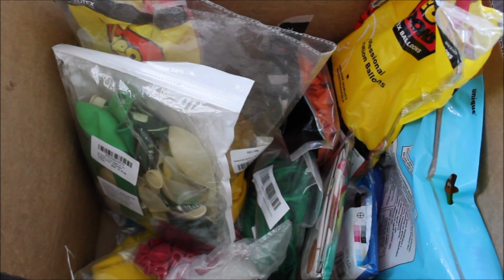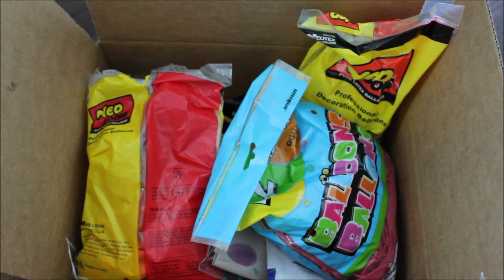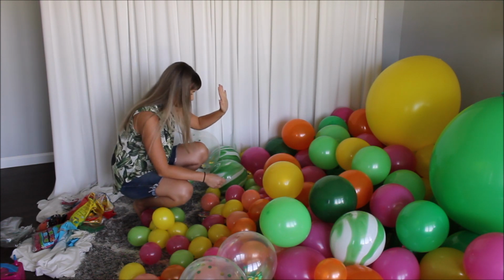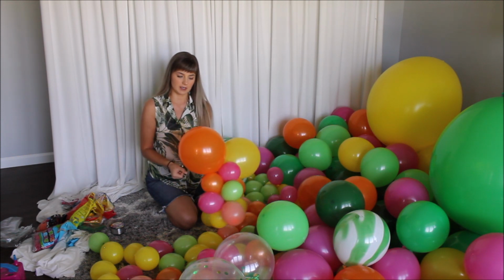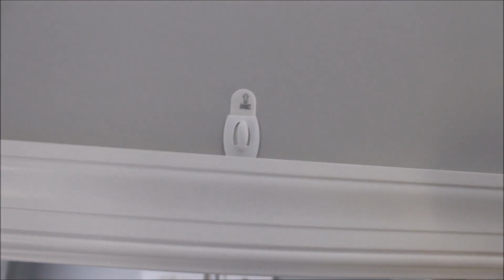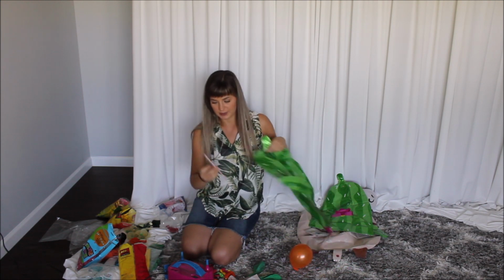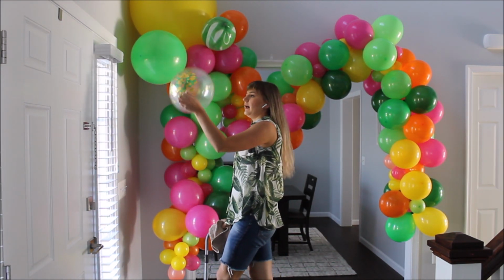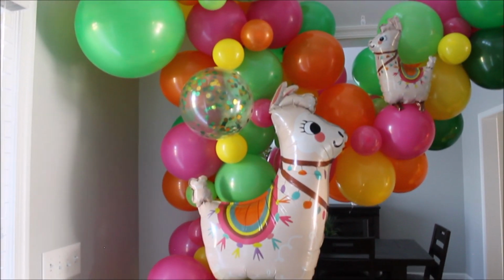Fiesta Balloon Garland DIY | How To | Tutorial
Fiesta Balloon Garland DIY How To Tutorial if FINALLY here! Enjoy!

Balloon Count:
75 - 5'' balloons
90 - 12'' balloons
2 - 18'' balloons
3 - confetti balloons
3 - 36'' balloons
Supplies:

Fiesta balloons

5'' yellow

5'' green

5'' orange

5'' pink

12'' yellow

12'' green kit

12'' orange

12'' pink

18'' green

36'' yellow

36'' green

Balloon Pump

20 lb fishing line

Love Anastasia